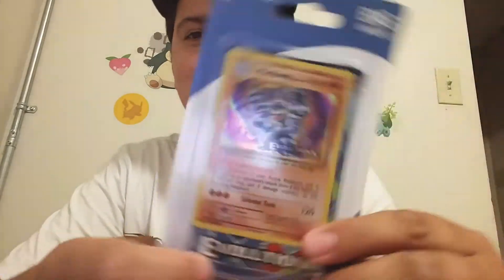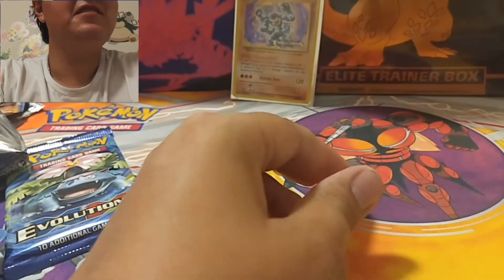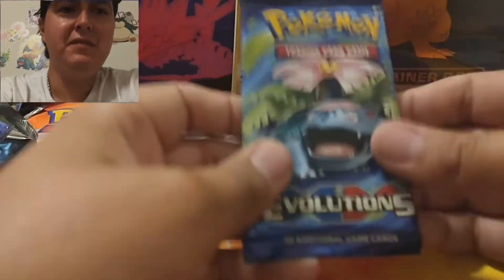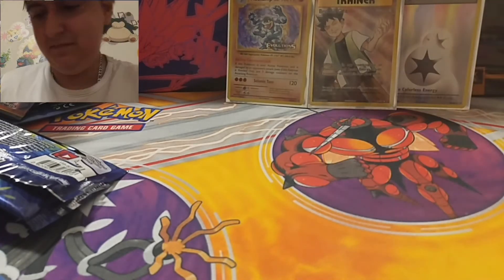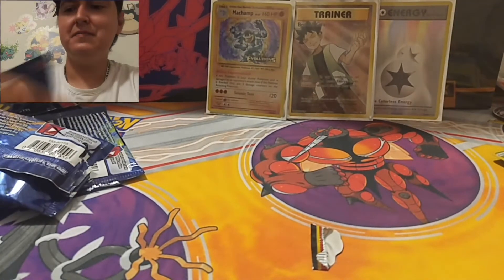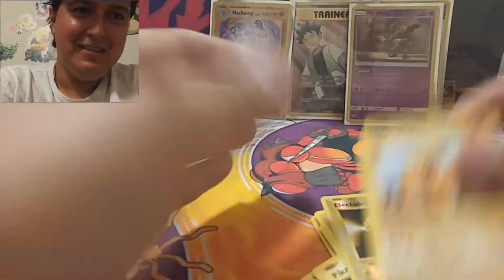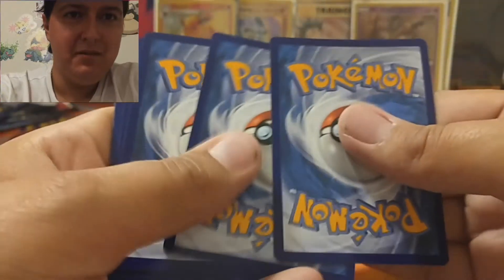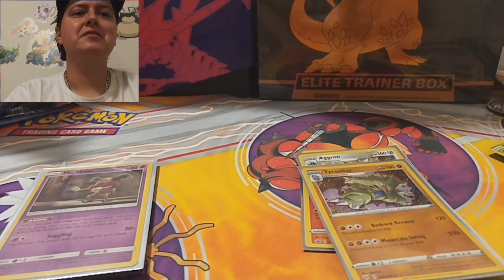Darkness Ablaze & Evolution Packs Opening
we finally finished the set!!!